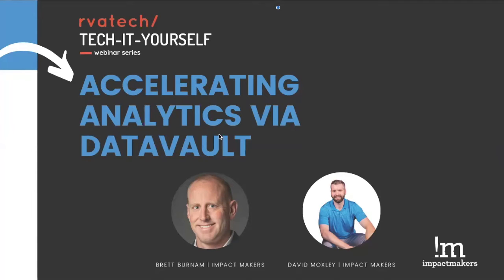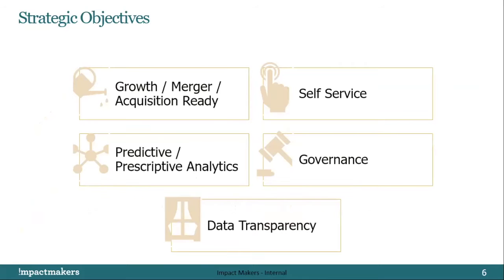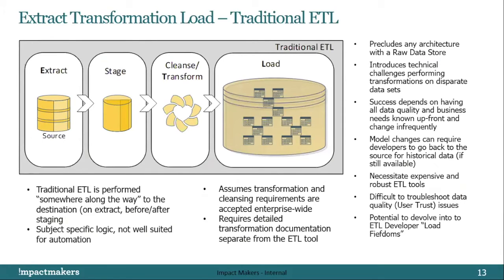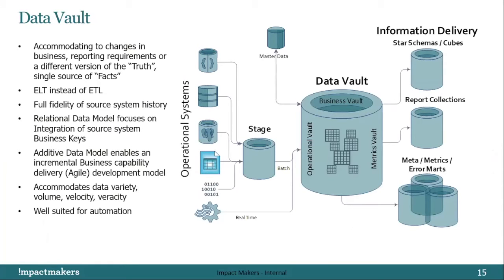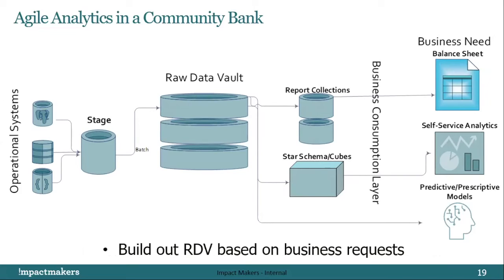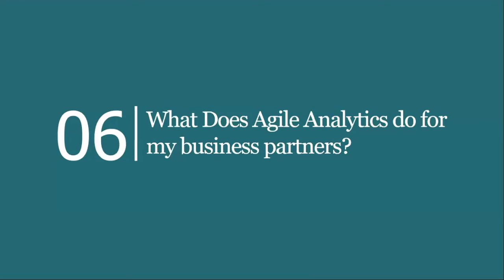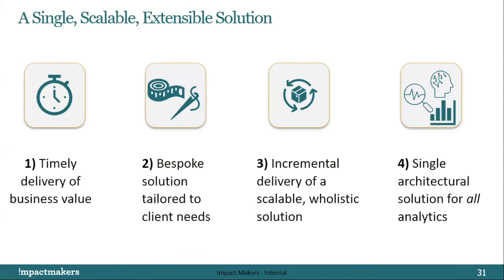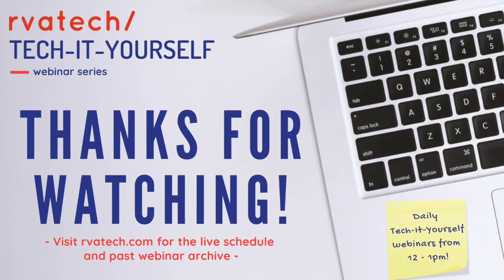T.I.Y. Webinar - Accelerating Analytics via DataVault Webinar